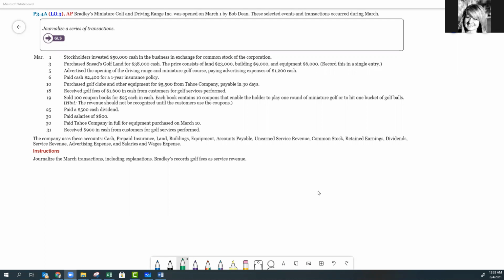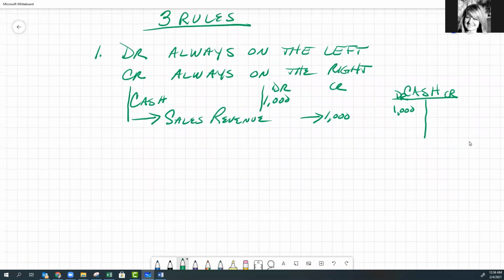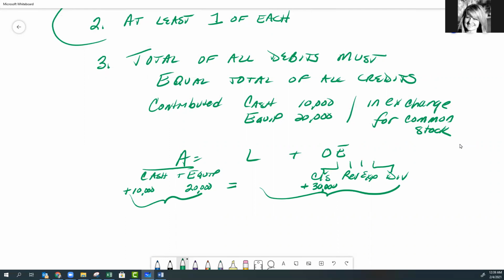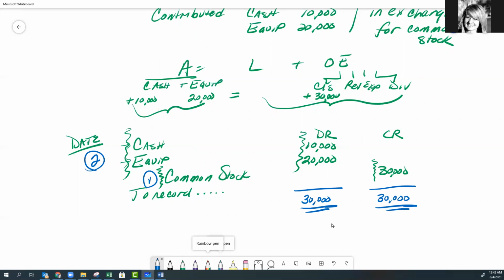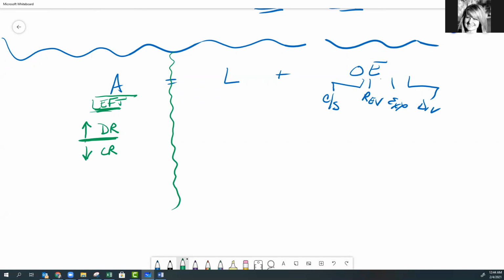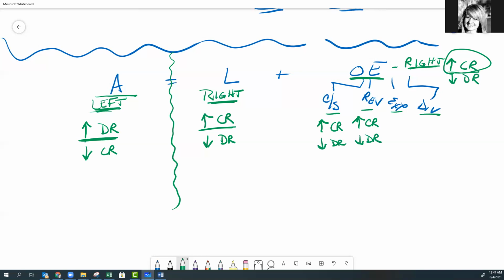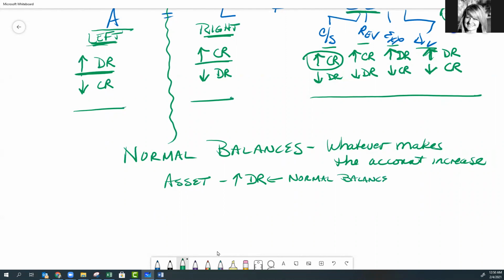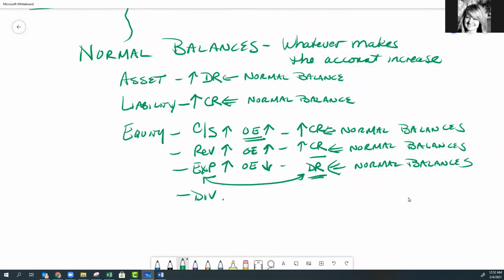ACC1 Chp3 Debits and Credits